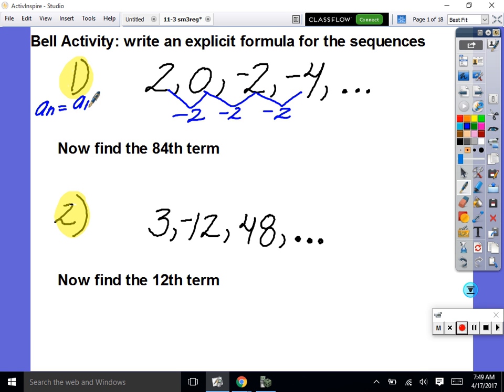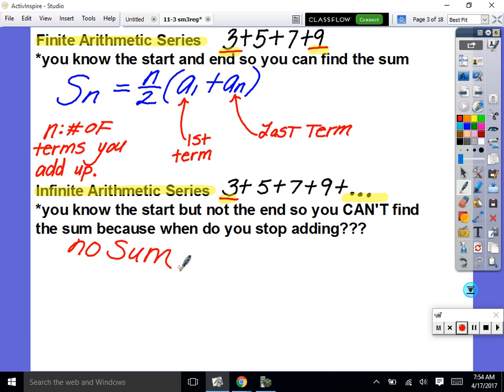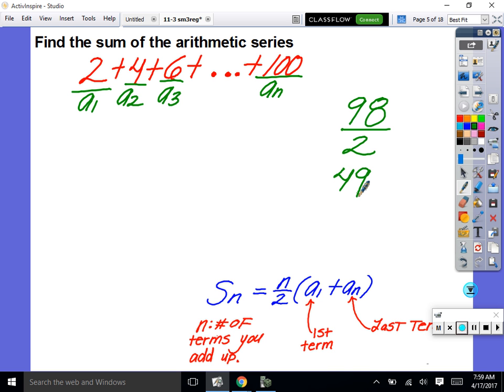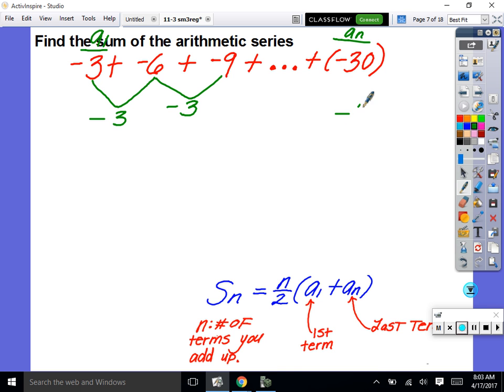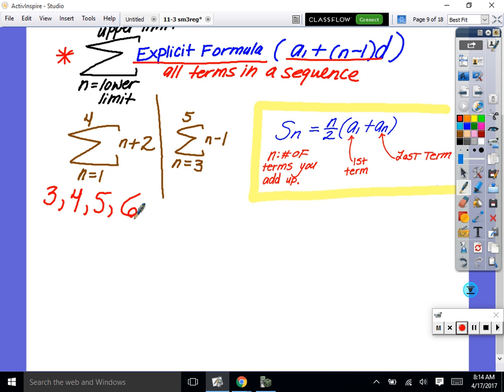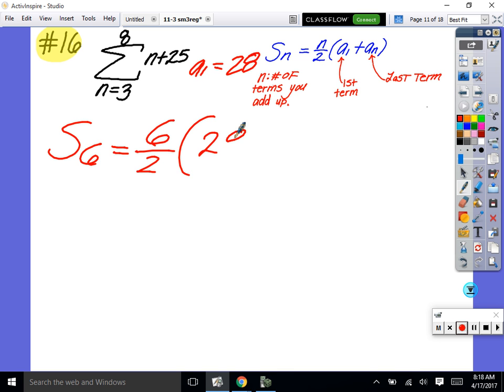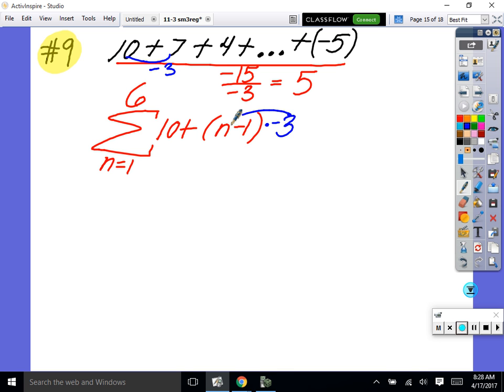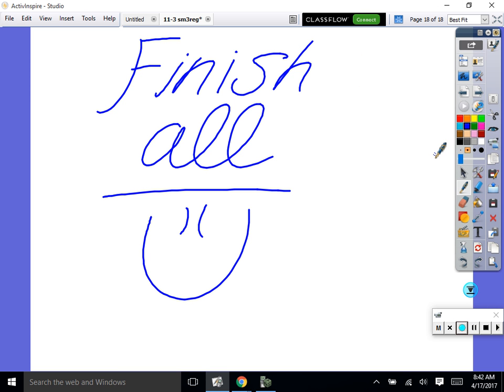11-3 Arithmetic Series